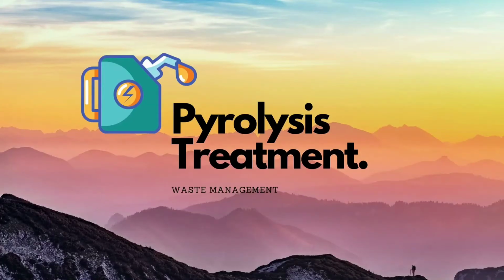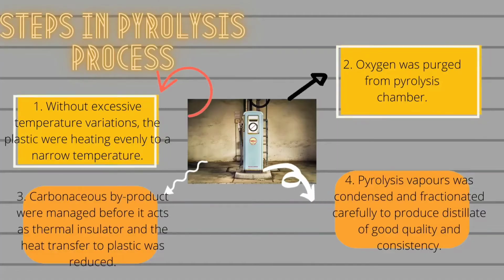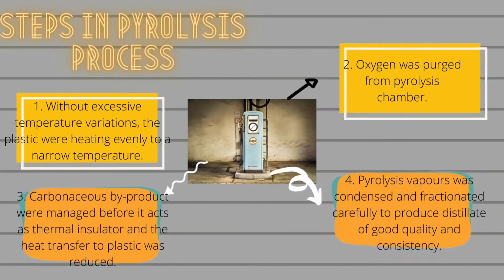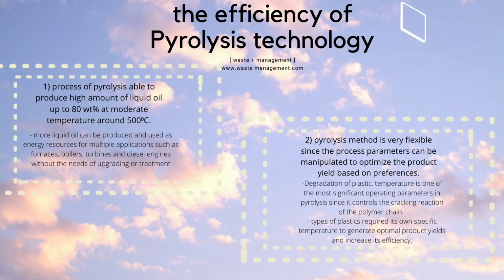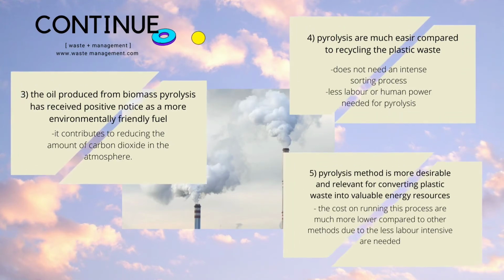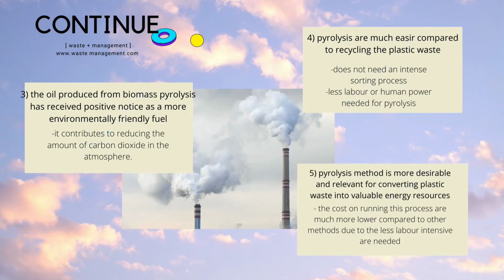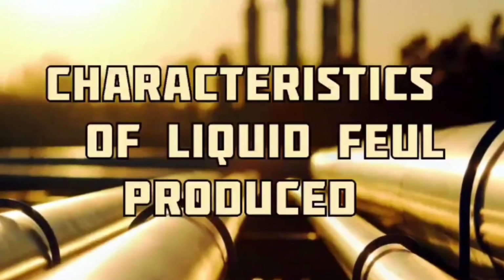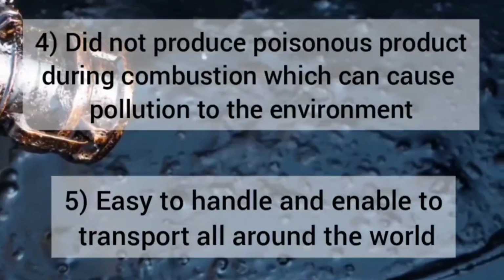Production of Liquid Fuel From Plastic Waste